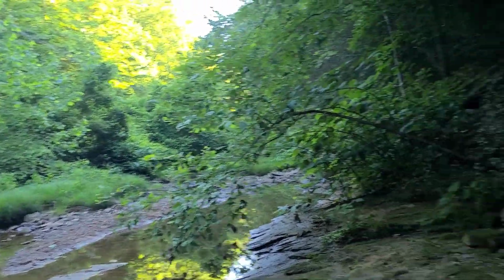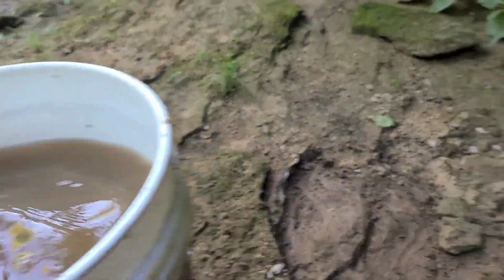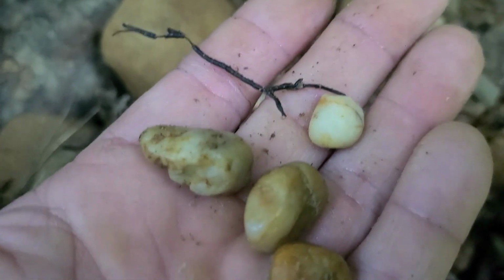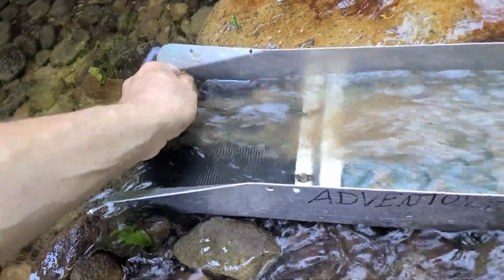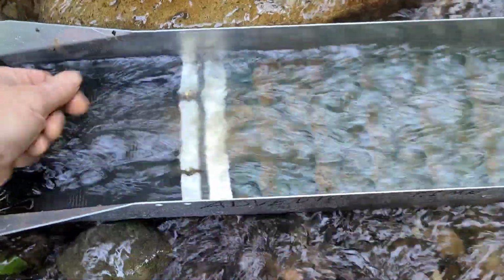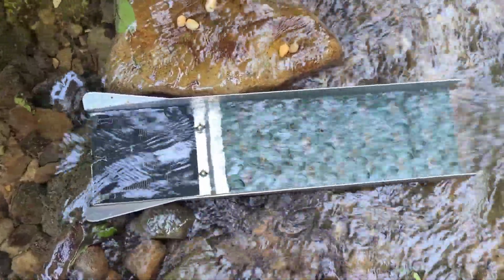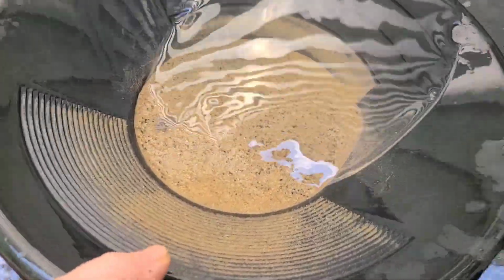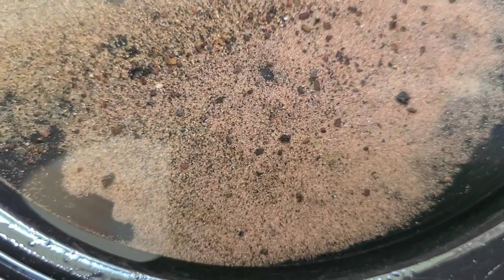How to find gold! Bedrock Gold! How to pan for gold!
Today's episode is all about finding Gold,  Bedrock Gold! Let's head up the holler and see what we can find!